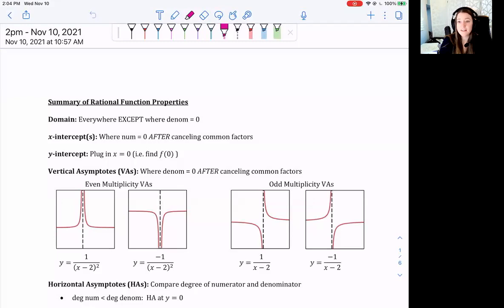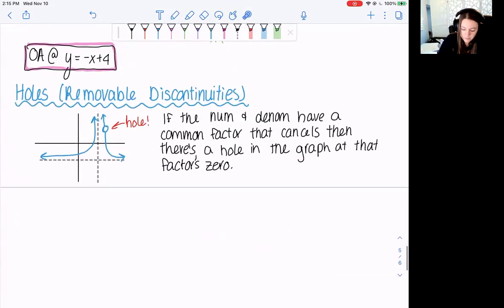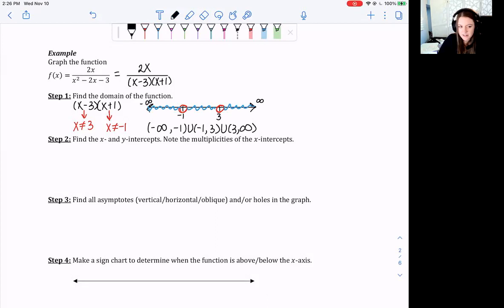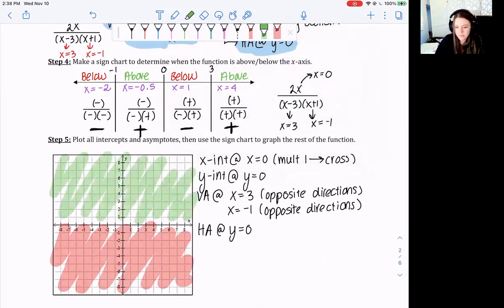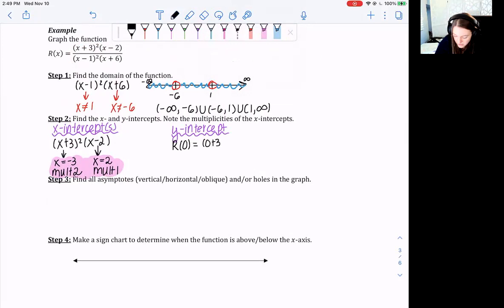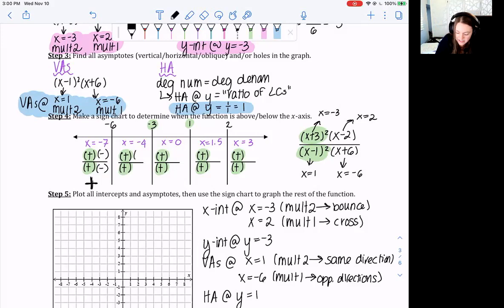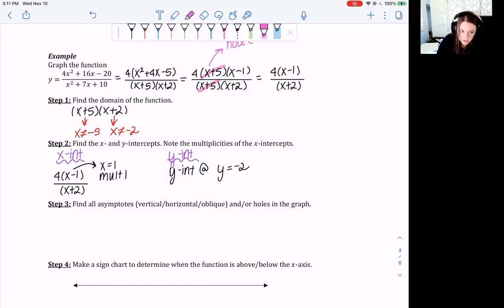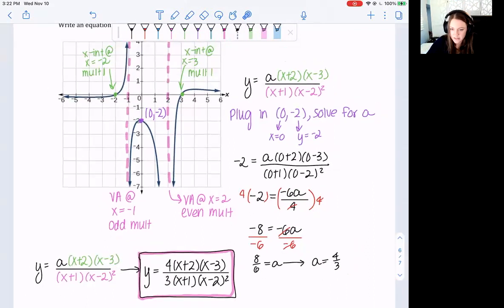Wed, Nov 10 - Graphing Rational Functions [Math 126E 2PM]